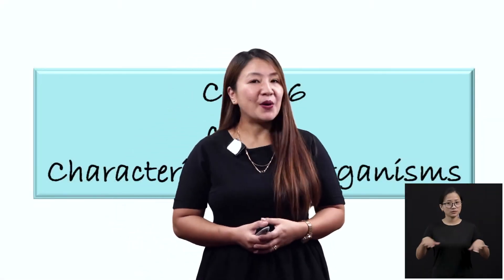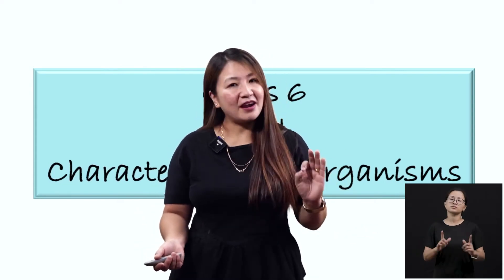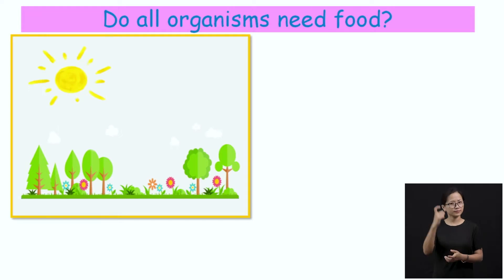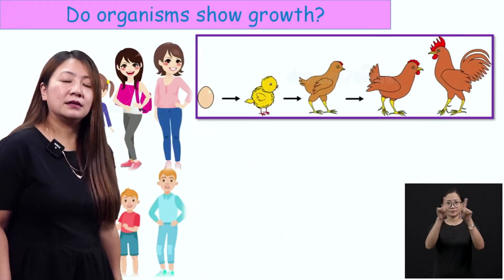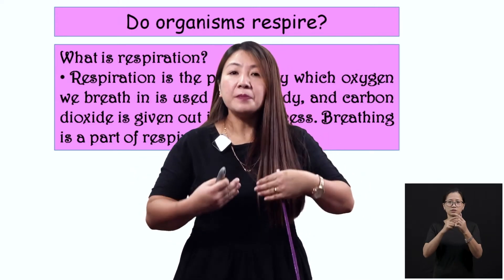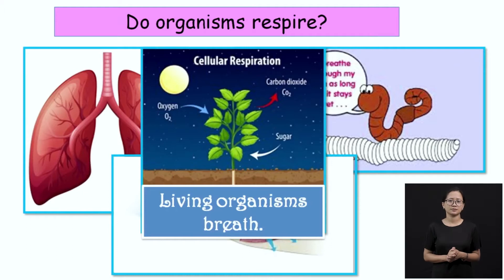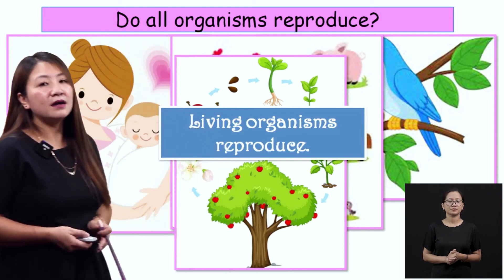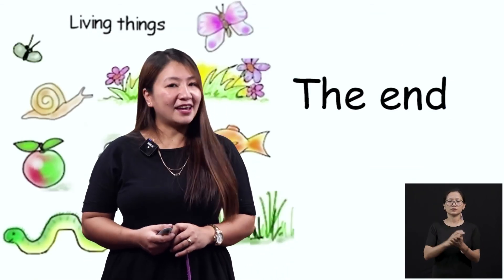Class 6 Science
Chapter 9
Topic: Cont. Characteristics Of Organism (Part 2)